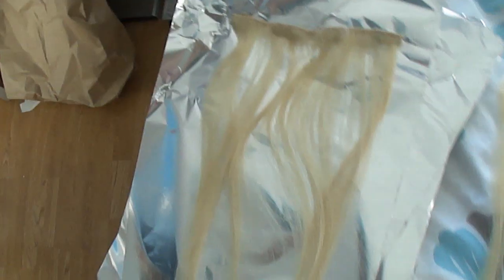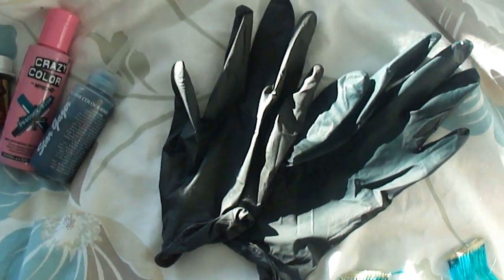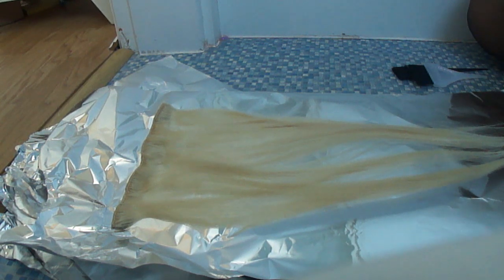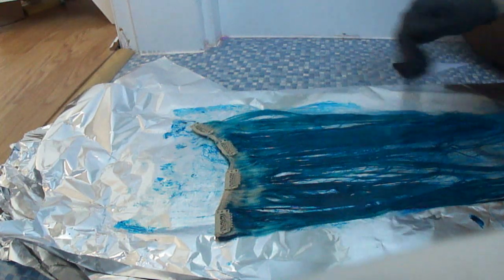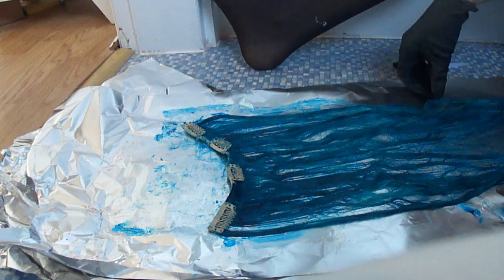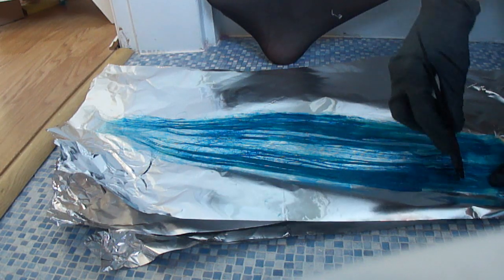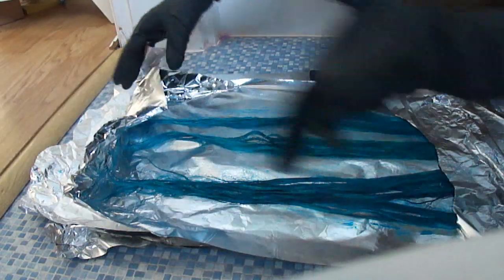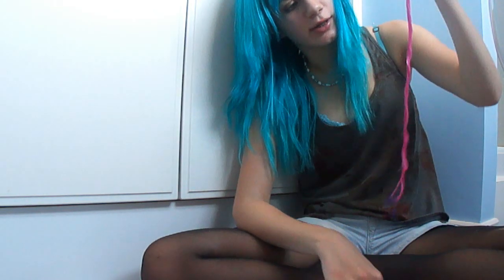HOW TO: Dye hair extensions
Hair dyes used were by La Riche Directions in Turquoise and Carnation Pink.

My extensions were single weft remy human hair in the colour #613 from ebay